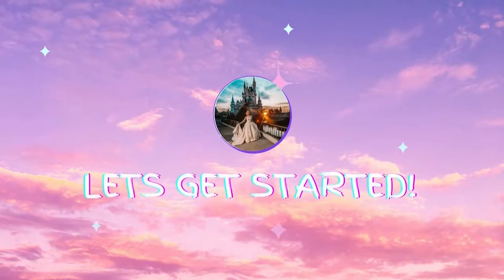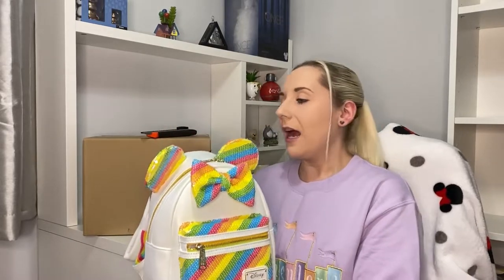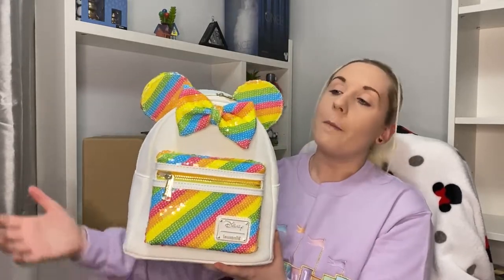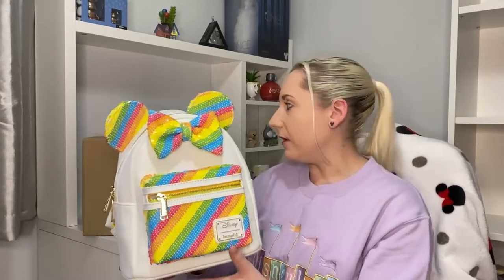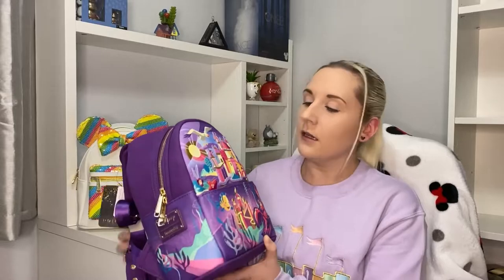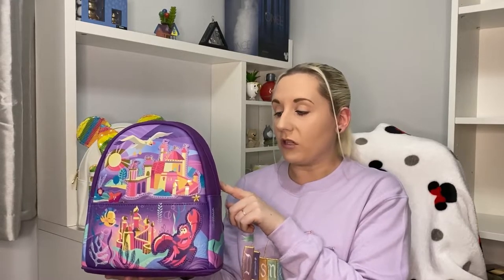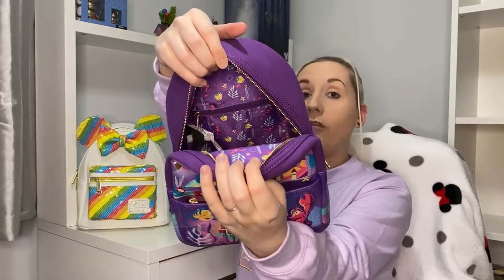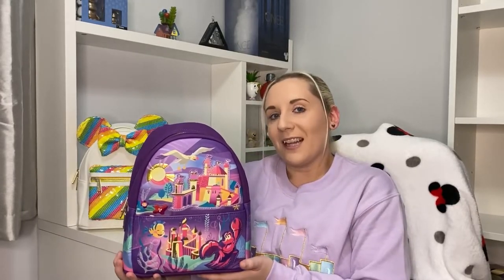DISNEY UNBOXING! Rainbow Sequin Ariel Little Mermaid Castle Collection Loungefly TruffleShuffle Haul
Today I am doing an unboxing. Firstly is the Minnie Mouse rainbow sequin Loungefly which is really pretty and vibrant! Secondly is the Little Mermaid Ariel Castle Collection Loungefly. This backpack is stunning, it is by far my favourite of the Castle collection. My favourite colour is purple so this Loungefly fits in for me perfectly!✨ 🏰 ❄️